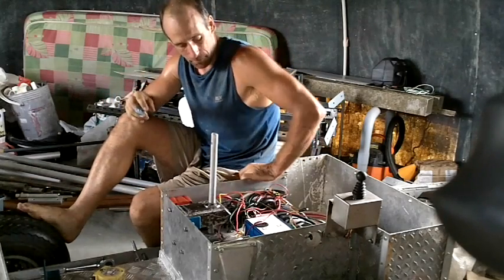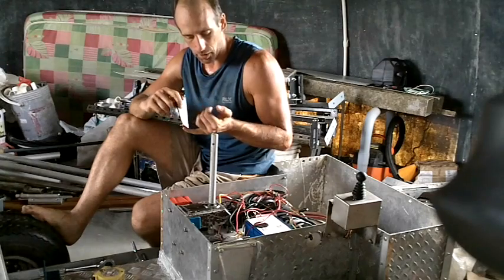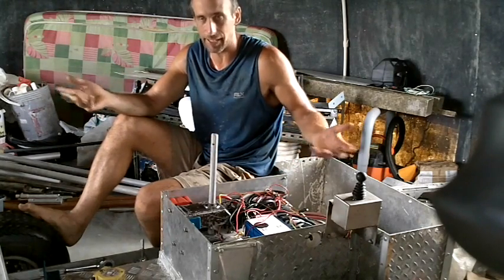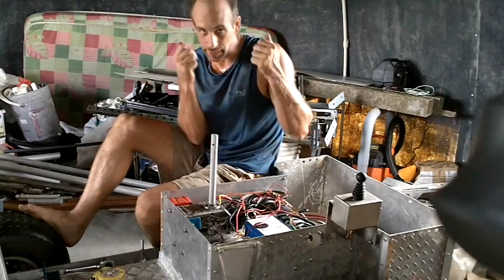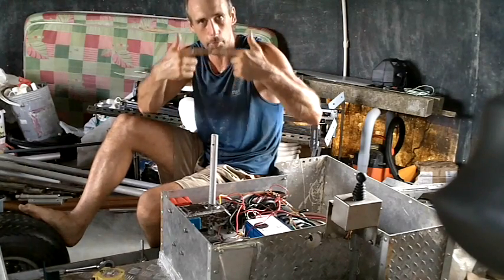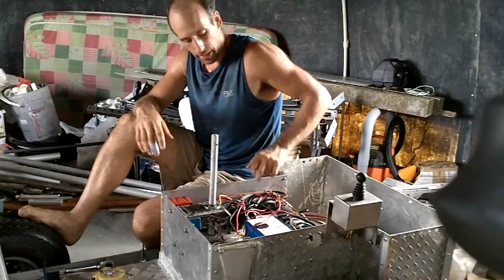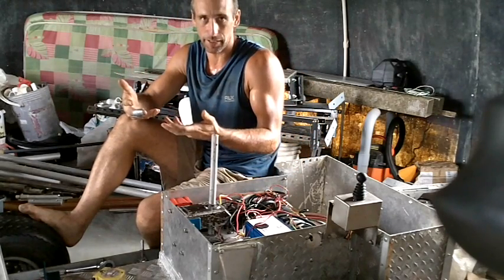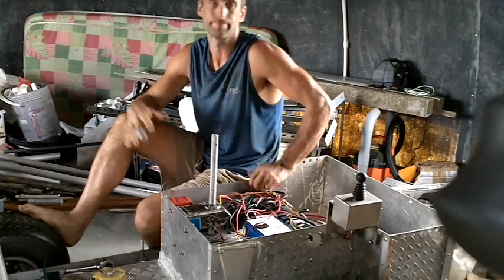24V to 12V Bulldozer Power Supply.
You guys had a lot of questions about this.  Hopefully this covers some of 'em.